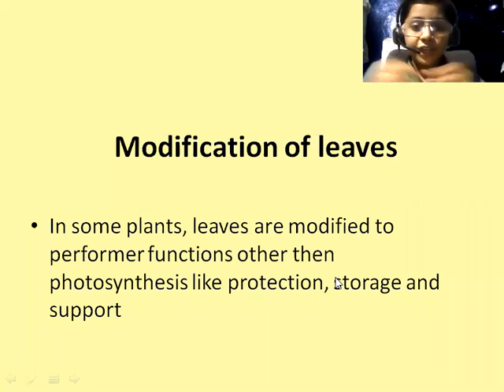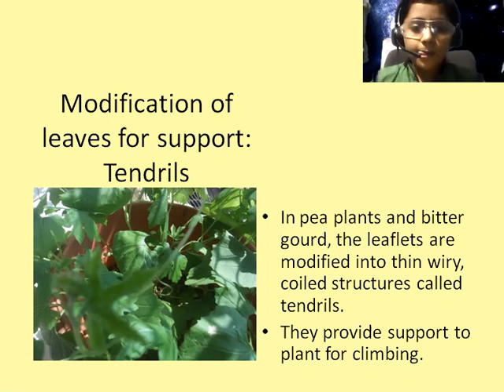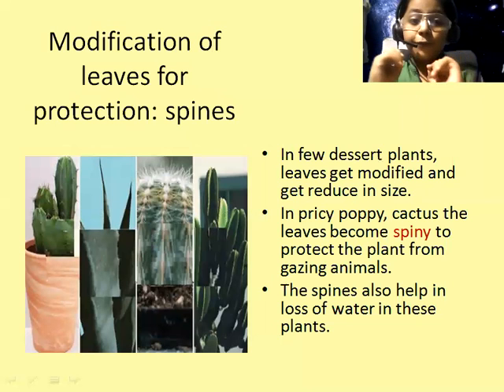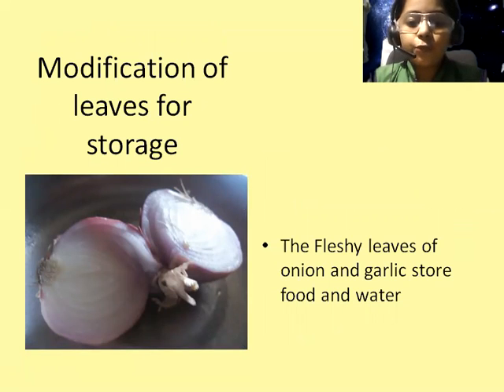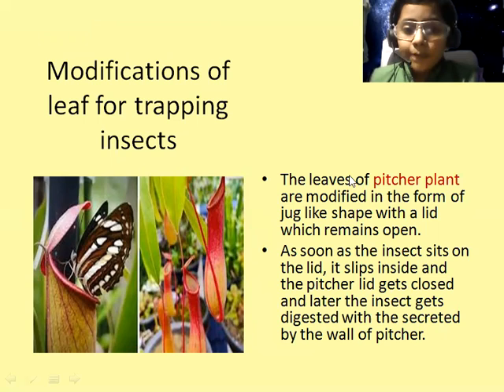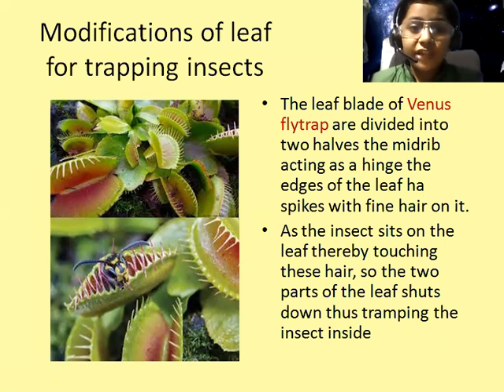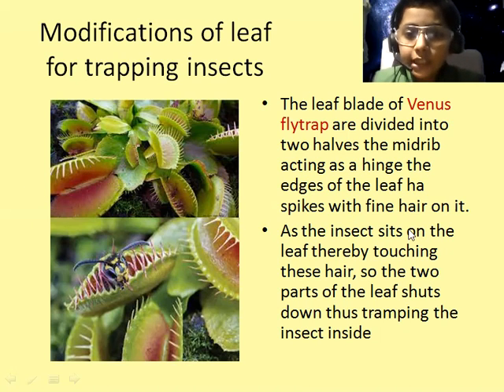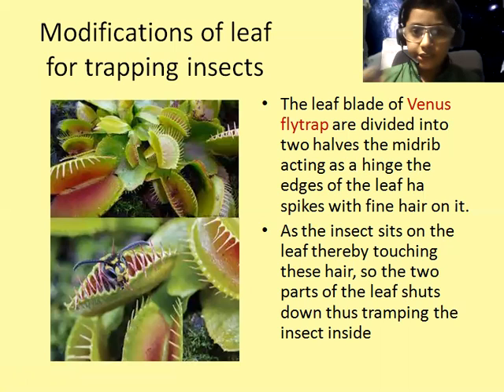Botany: Modifications of leaf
This educational video provides information on modifications of leaf.Practical demonstration of modifications of leaf demonstrated by Mst.Suryavardhan Deshmukh.